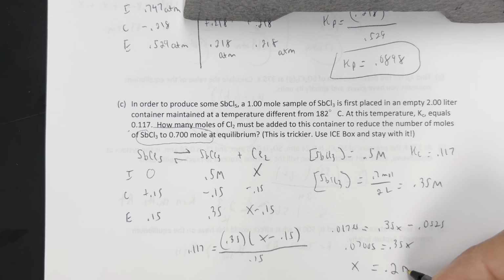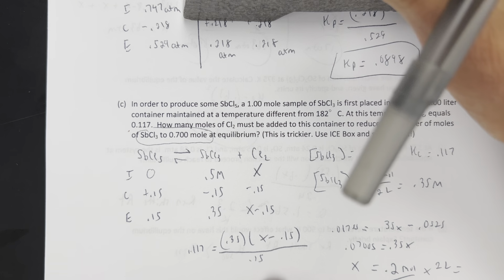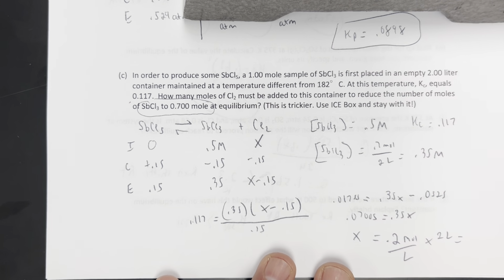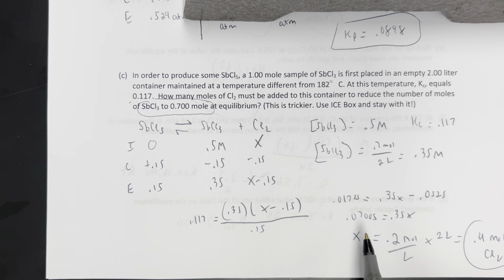Ch 13 Gas EQU Wksht 2 Problem 2